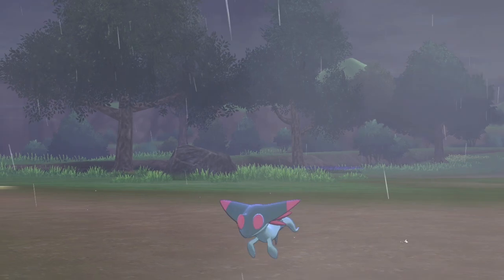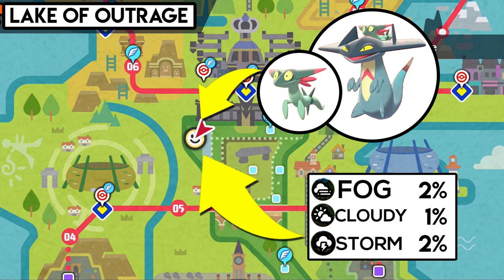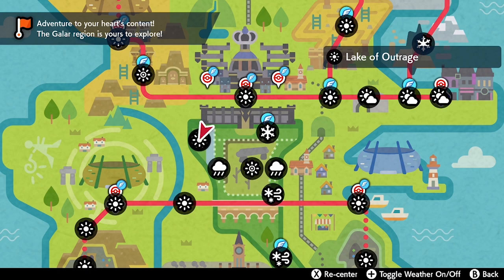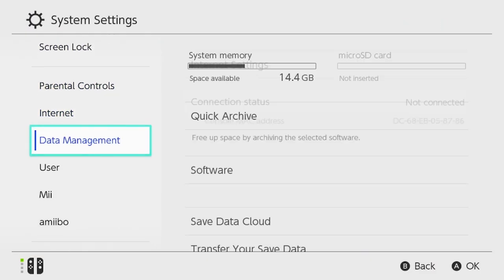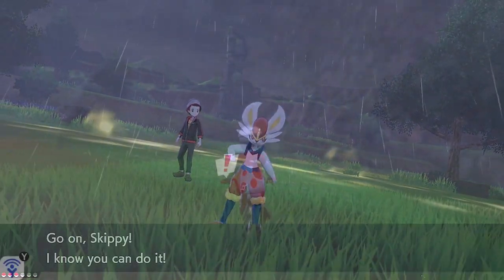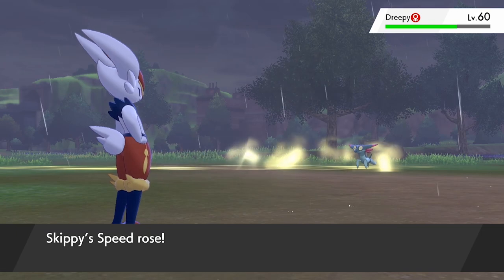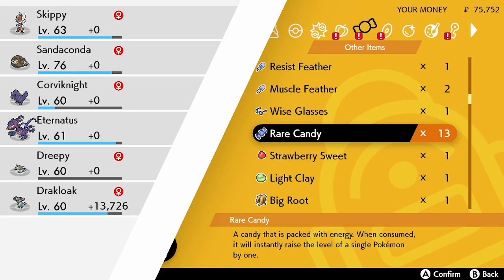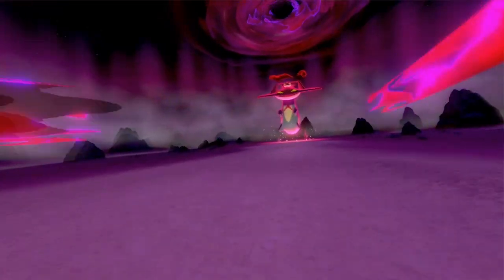How to get DREEPY/DRAKLOAK/DRAGAPULT - Pokemon Sword and Shield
How to get DREEPY/DRAKLOAK/DRAGAPULT - Pokemon Sword and Shield PLAYLIST Like this content??

Thanks for watching my How to get DREEPY/DRAKLOAK/DRAGAPULT - Pokemon Sword and Shield, Throughout this Pokemon Sword and Shield how to guide I will be showing you tips and tricks for how to catch Dreepy and how to catch Drakloak as well as how to get the Dragapult. I will show you how to change the weather in Pokemon sword and shield and show you the exact location of where it spawns at the Lake of Outrage. Game play for this Guide was recorded through the Nintendo Switch. If you are new to the channel make sure to check out some of my other Pokemon content on the channel